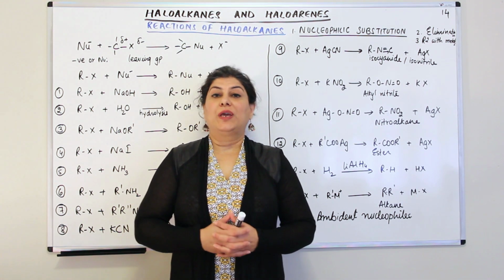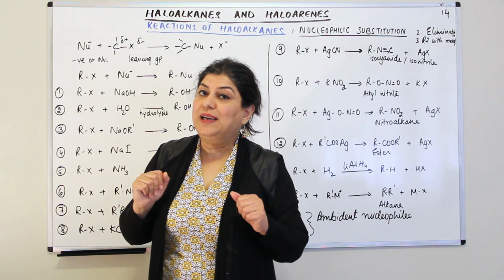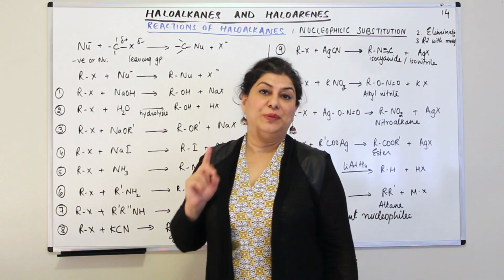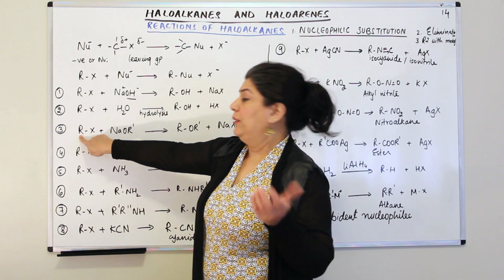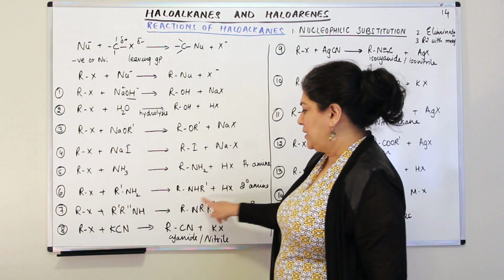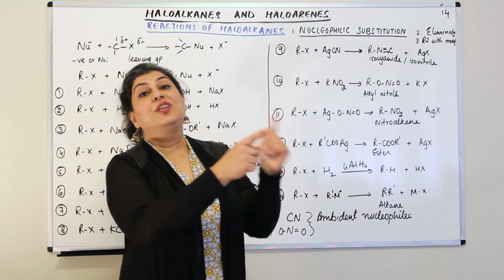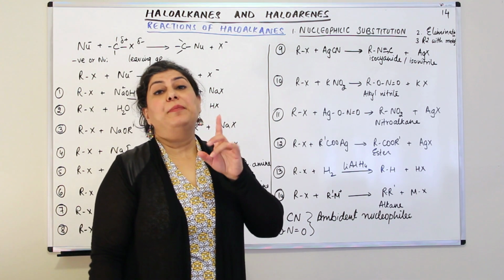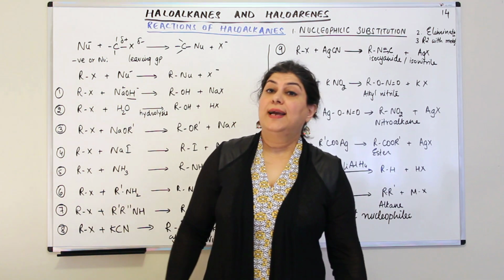Nucleophilic Substitution Reaction #1- Haloalkanes And Haloarenes #14